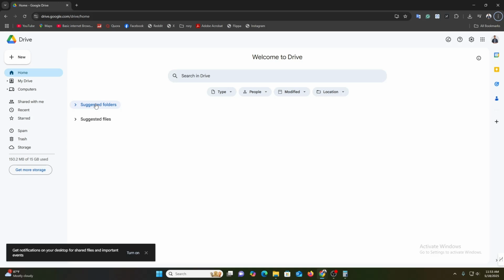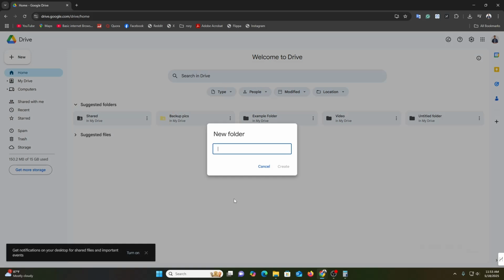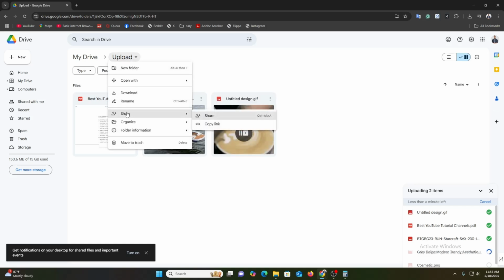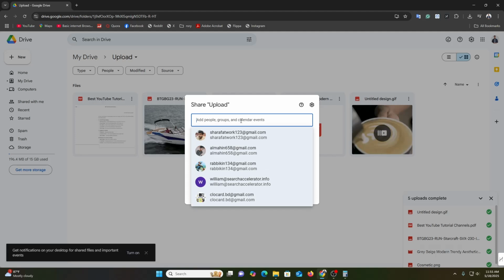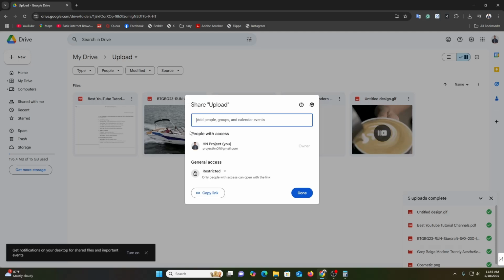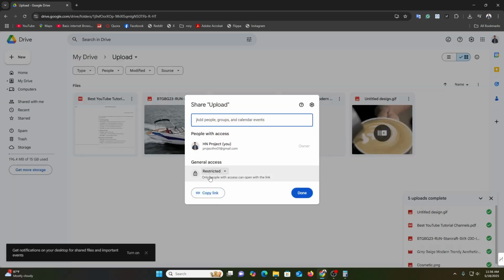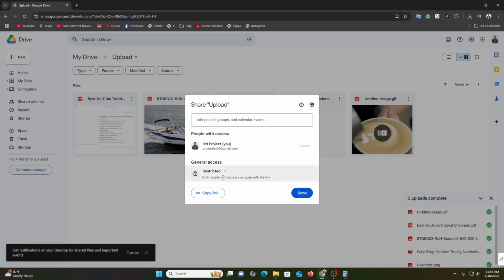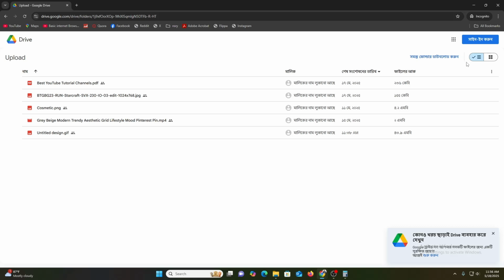How To Create Google Drive Link To Share Photos - 2025 (Step By Step Guide)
In this video, you'll learn how to create Google Drive link to share photos quickly and securely. Whether you want to share photos with friends, family, or colleagues, this step-by-step tutorial will guide you through the process of generating a shareable link on Google Drive. Perfect for beginners and anyone looking to simplify photo sharing!